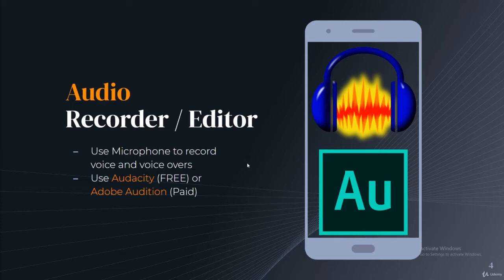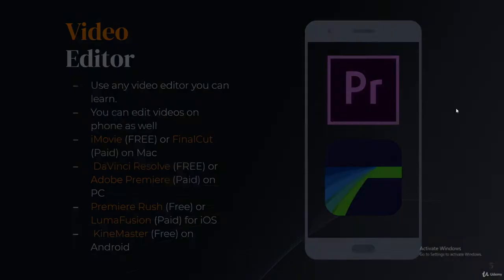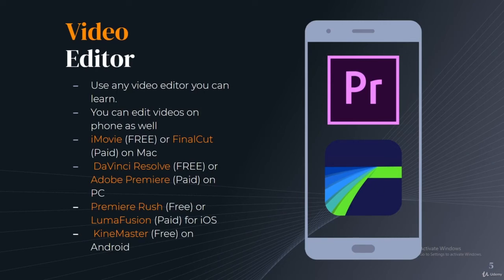011 YouTube Software for Beginners || Udemy- 2022 Ultimate Guide to YouTube Channel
Udemy- 2022 Ultimate Guide to YouTube Channel & YouTube Masterclass

This video is edited for entertainment purpose only not to hurt anyones feelings, and the video also contain cuss words and aduses so its not for kids and those people who hate such language.  I only use this videos to make people laugh.